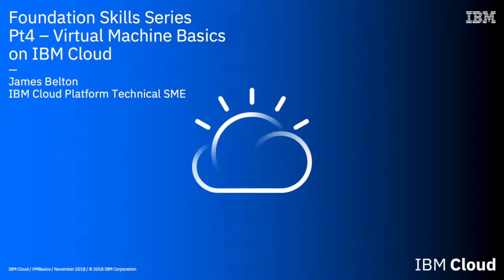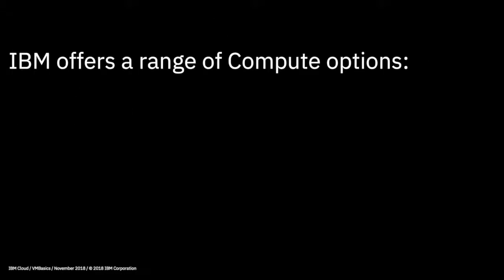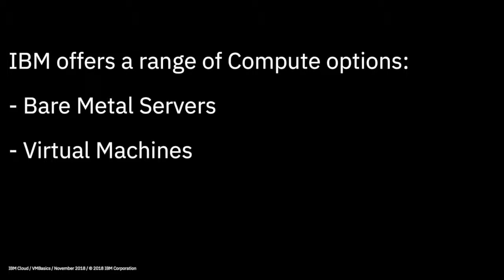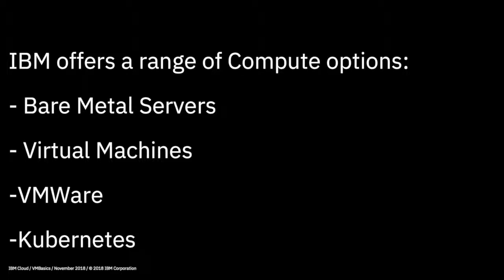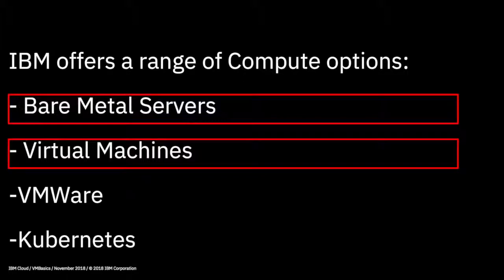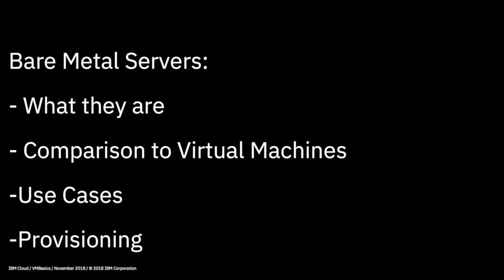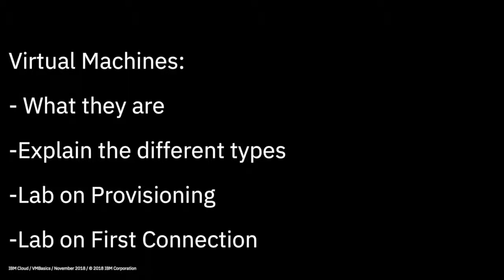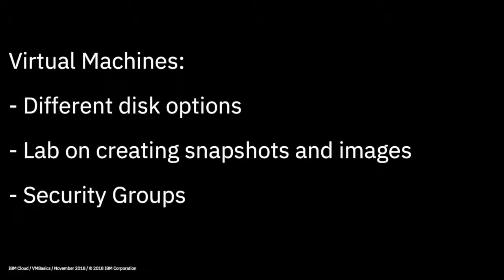IBM Cloud Skill Series - Virtual Machine Basics, Section Introduction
This is the introduction video for the Virtual Machine basics section.